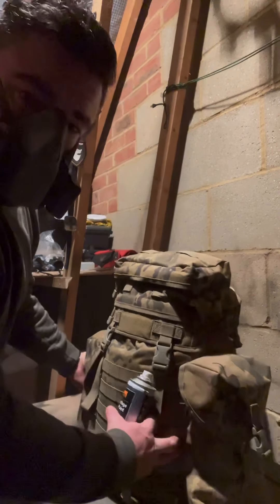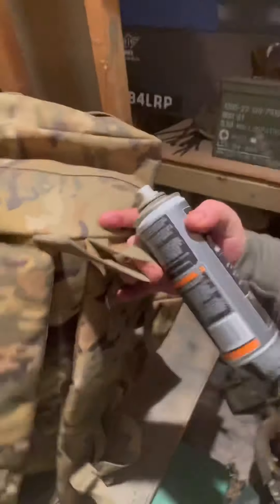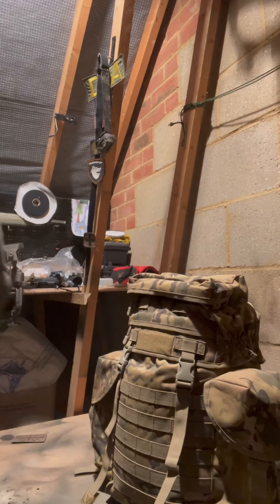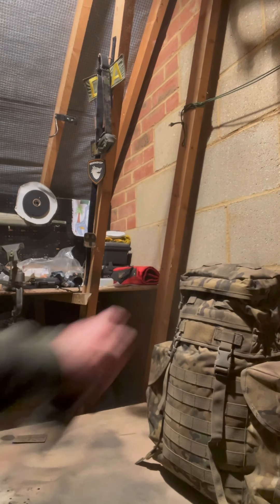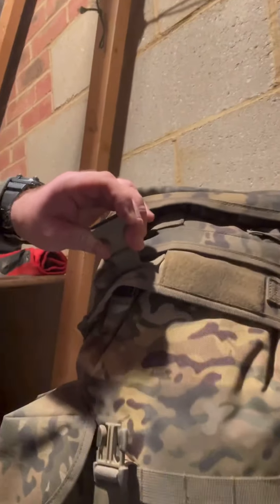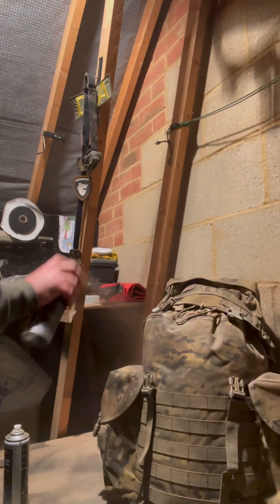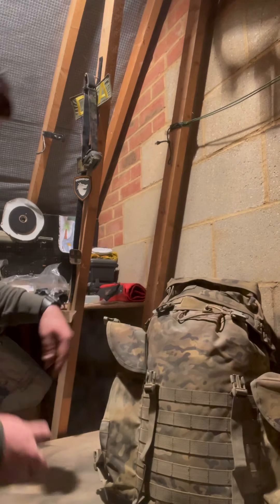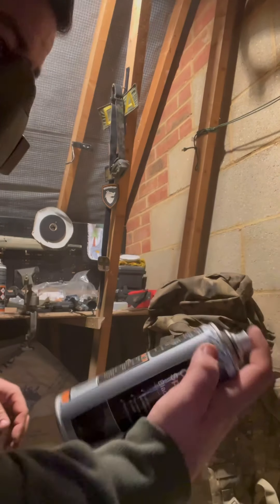Spray painting new MTP patrol pack for airsoft, milsim, skirmish outdoors.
Using three colours of rattle can paint to dull down a new MTP patrol pack.
Using layering techniques to dull down the kit and take the shine and brightness out of new kit.